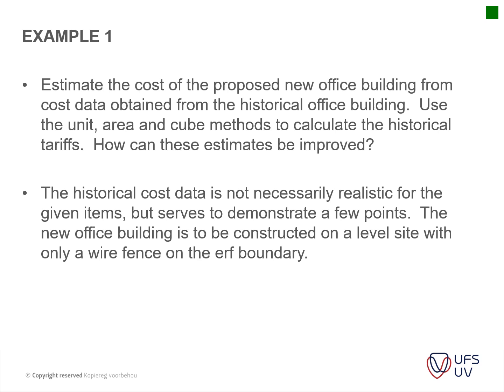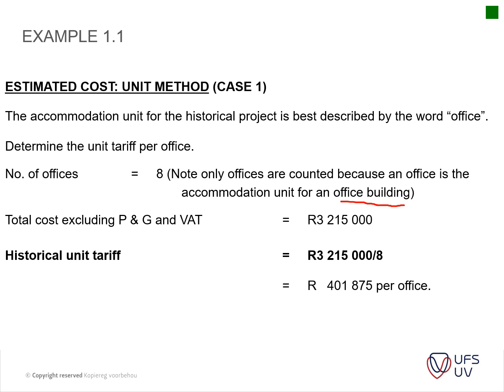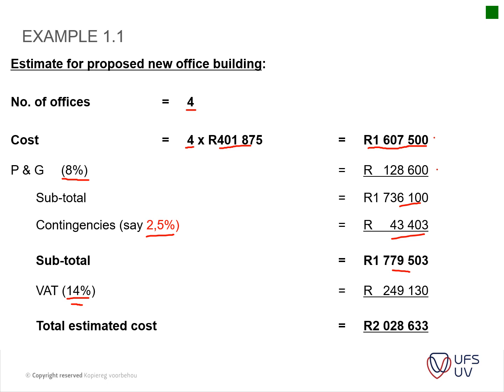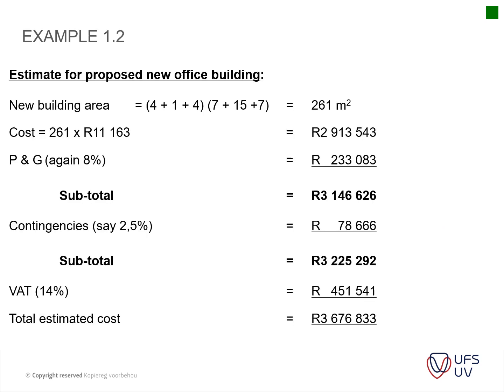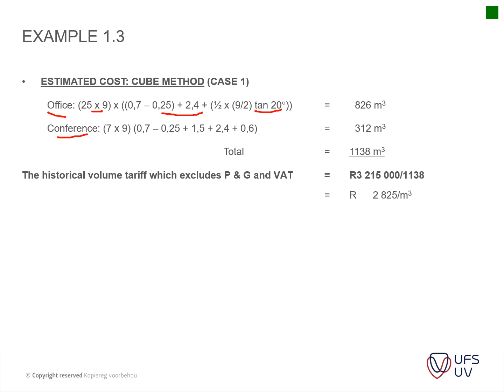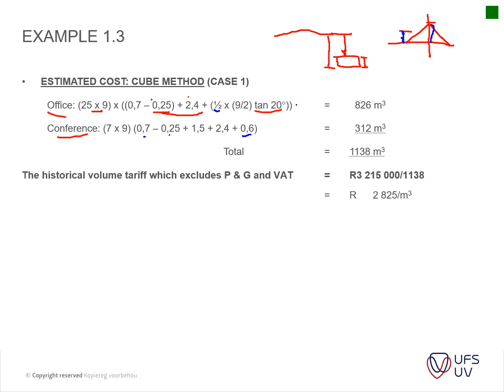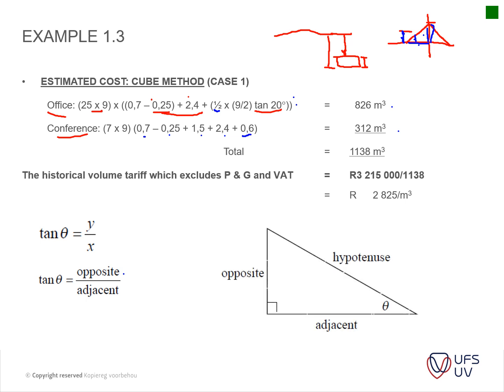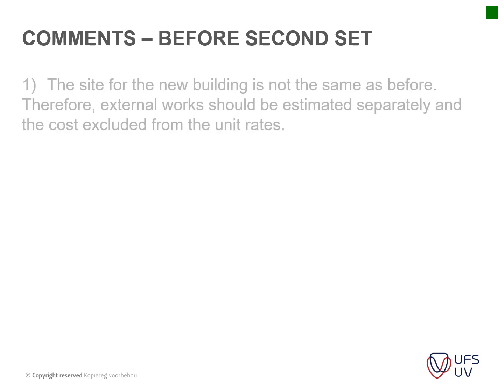EOK6804 Lecture 5 2 2025 Recording